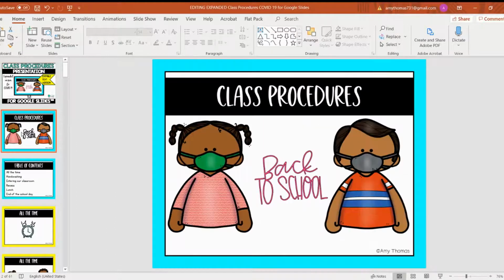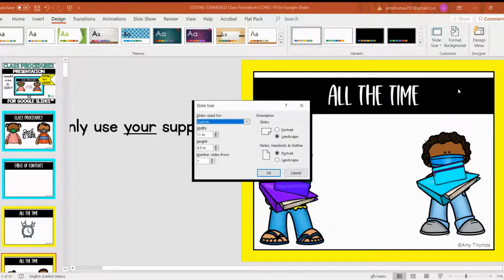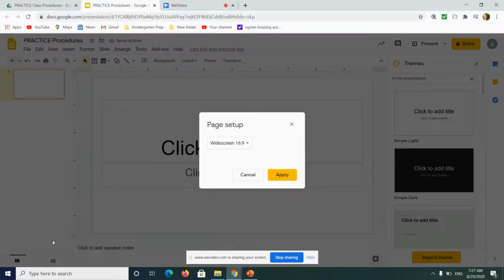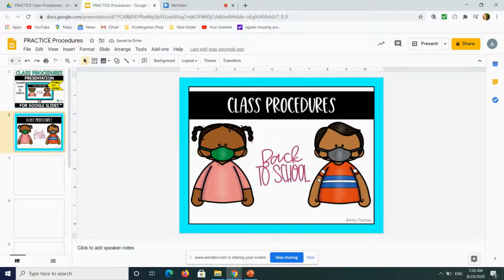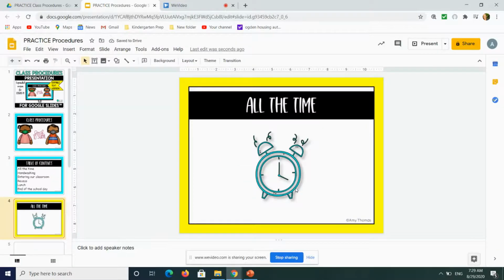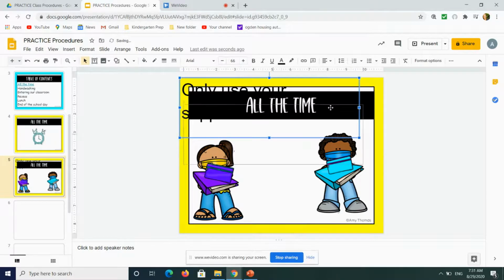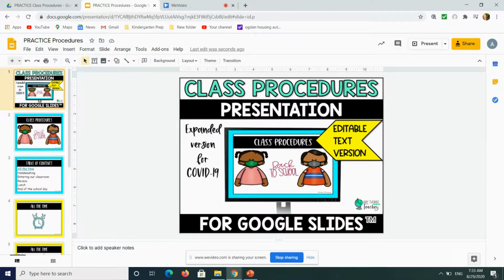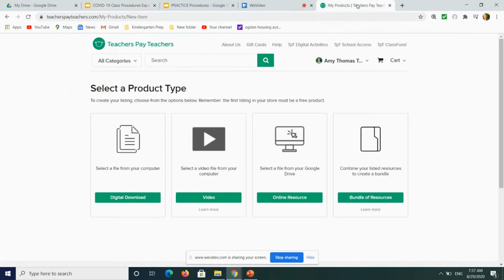How to create for Google Slides™ for Teachers Pay Teachers (TpT)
I hope this video can save teachers precious time learning to create resources for Teachers Pay Teachers (TpT) for use with Google Slides™.

This video includes how to:
-move slides from Microsoft PowerPoint™ into Google Slides™
-protect clip art
-add editable text
-hyperlink a table of contents
-create a forced copy link for uploading to TpT

Credits and notes: Thank you to Educlips for allowing use of her clipart in Google Slides™. I want to note that by purchasing her clipart from her TpT store, I have the license to use it in the background in Google Slides™ but NOT as a movable object. That requires purchasing a different license. Here is the link for Educlips on TpT

I started my store on TpT at the end of July 2020 (I said August in the video, then realized I was wrong). I created first in PowerPoint™ and then figured out how to move my resources into Google Slides™.

Take care and I can't wait to see what you create!
Amy:)